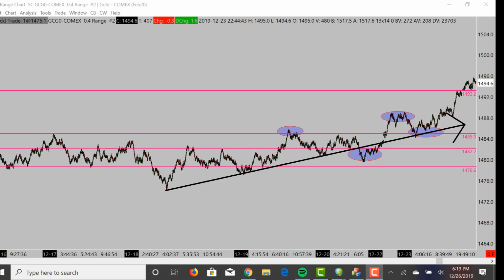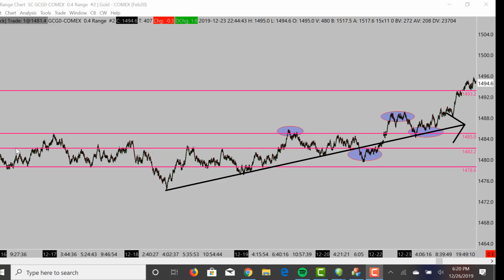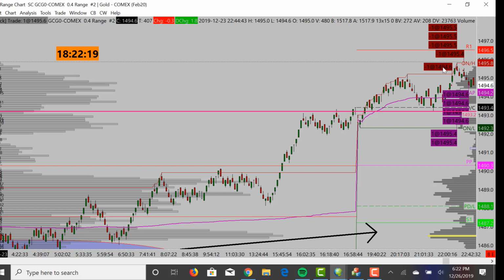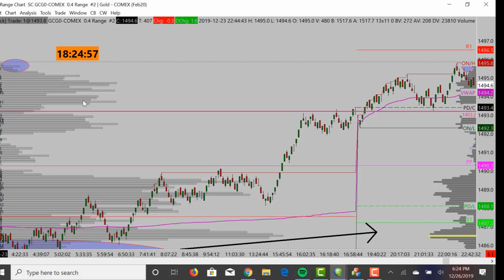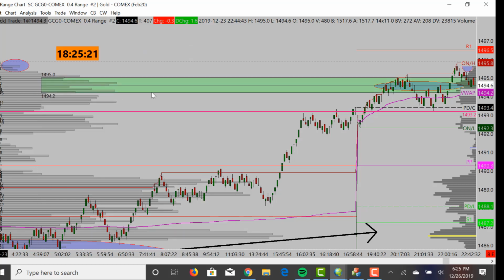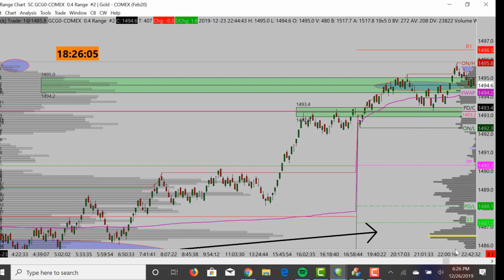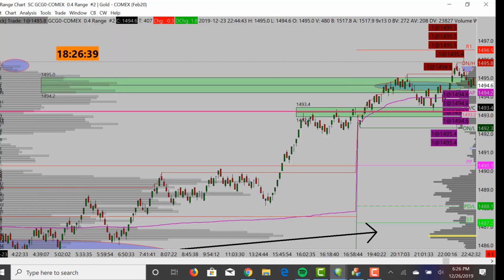The Golden Fade Strategy || Thefundamentaltrader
Heyy guys, today video I'll show you how fade strategy works. let me know what you would like to see in future videos.